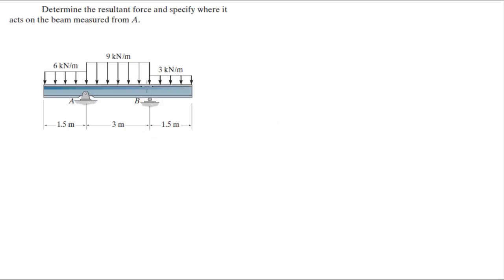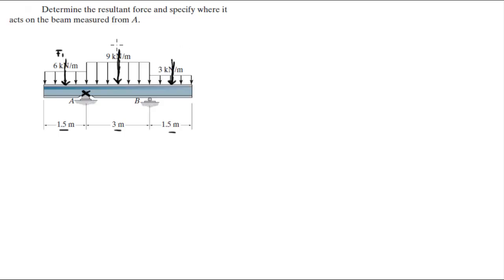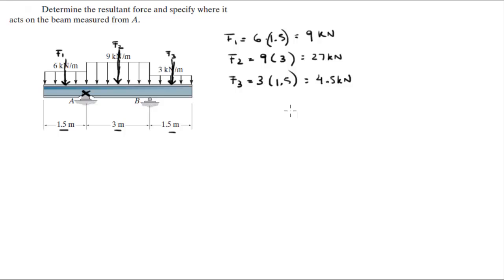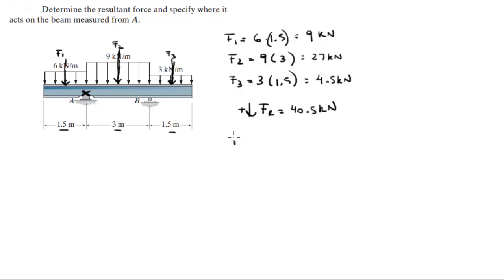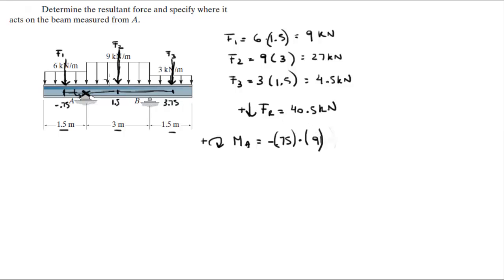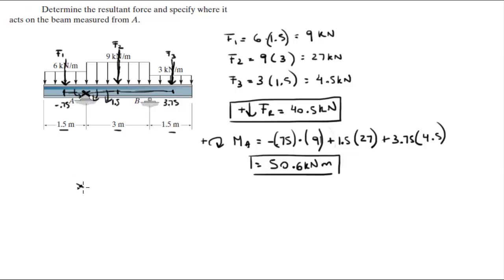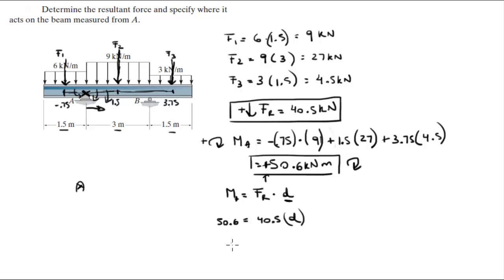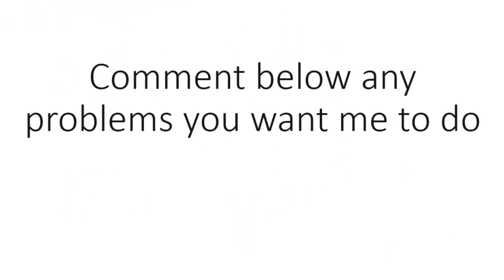Determine the resultant force and specify where it acts on the beam